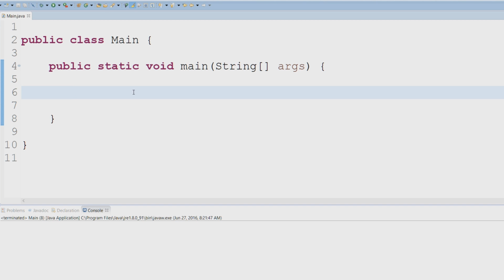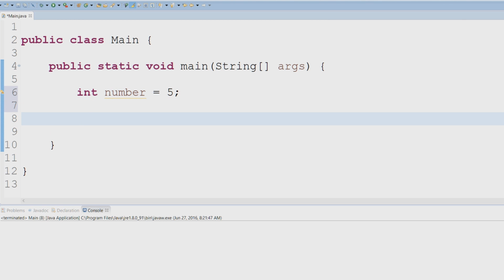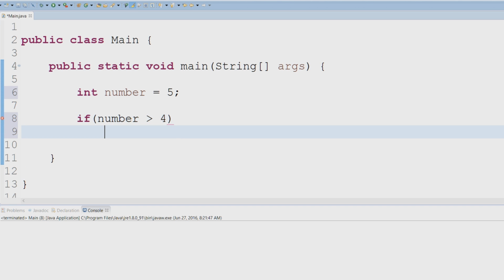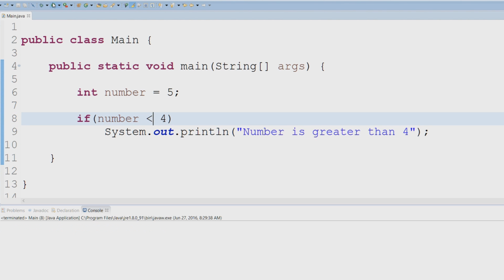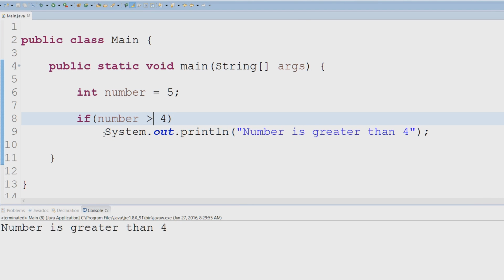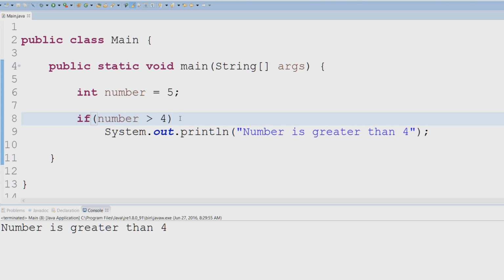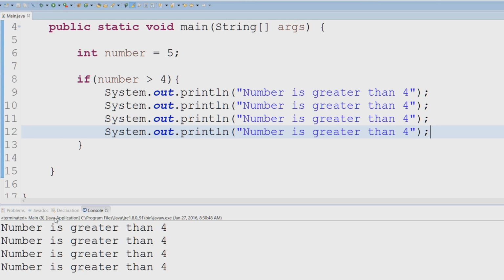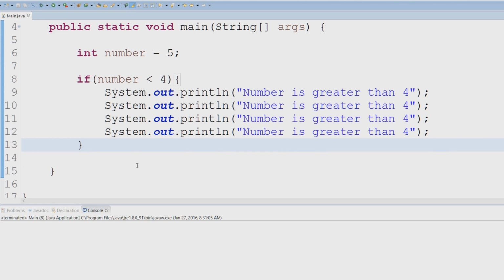If statements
If statements allow us to do some basic decision making when developing our java applications
NoobCoder.com